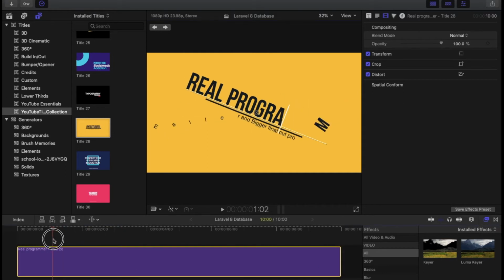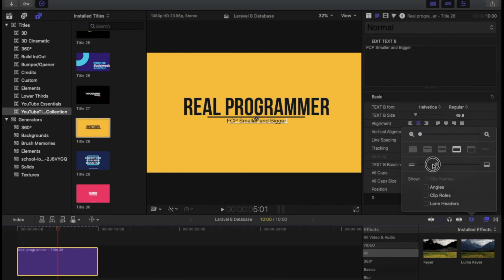Make your clips bigger or smaller in Final Cut Pro X for Mac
In this video, I will show you how to make your clips bigger or smaller in Final Cut Pro X for Mac